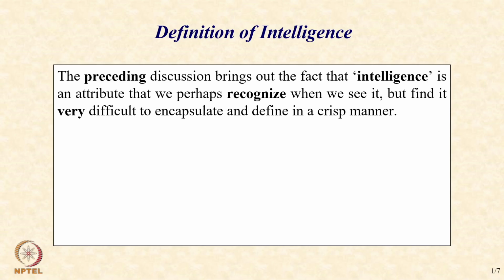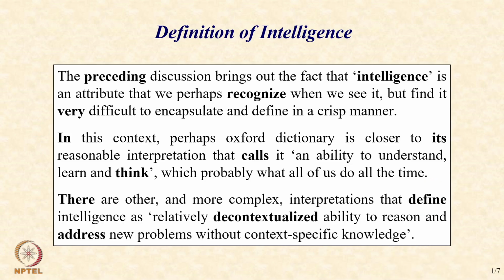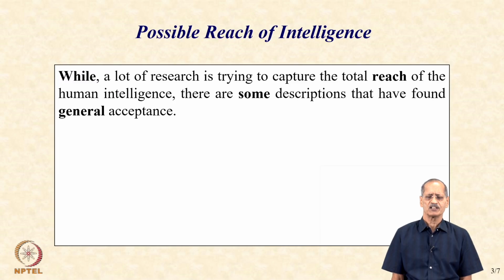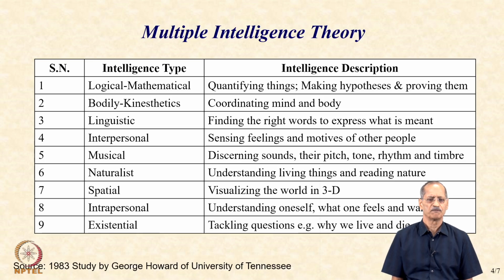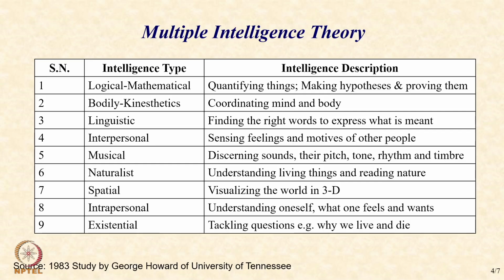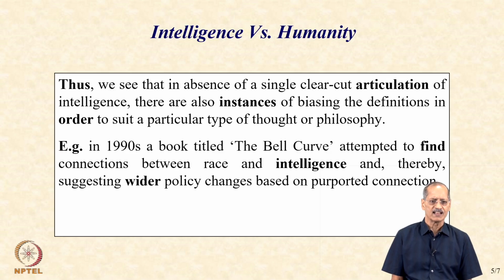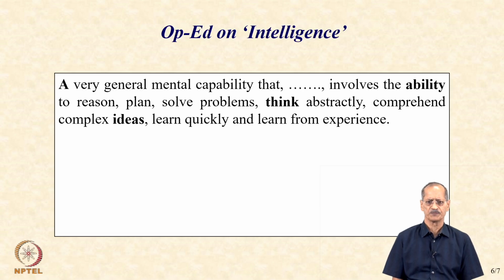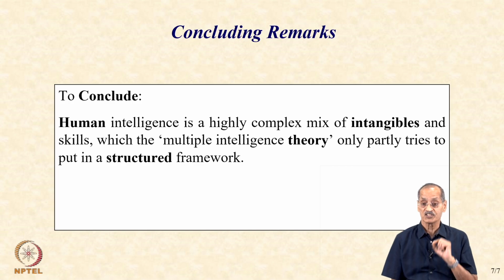Week 2: Lecture 9: Definition of Intelligence